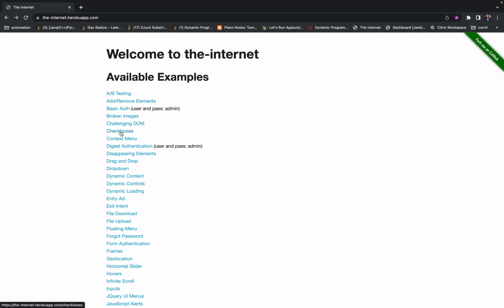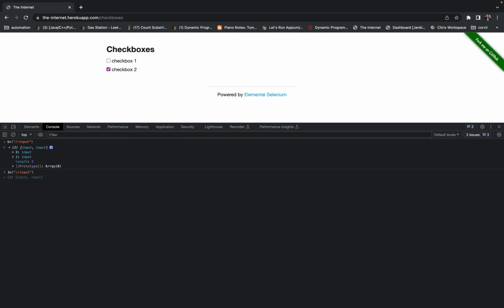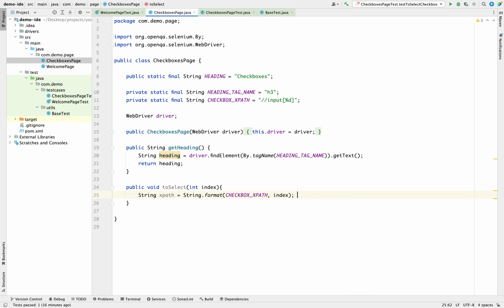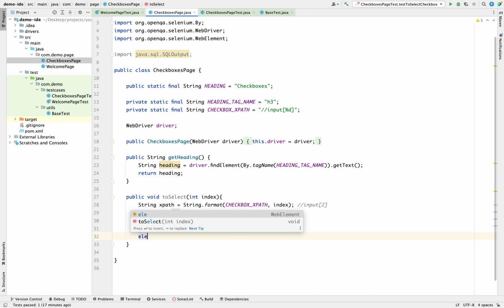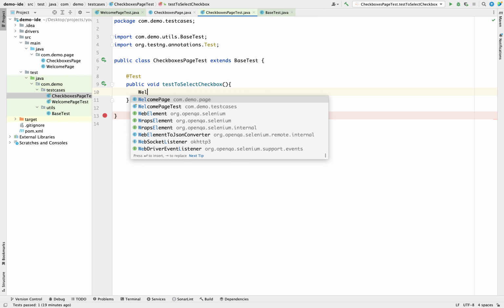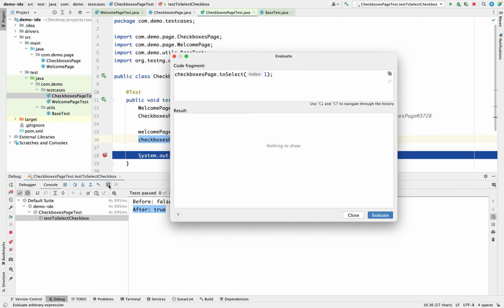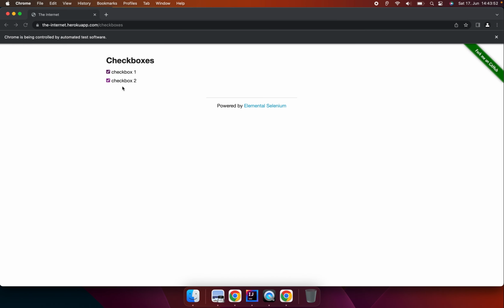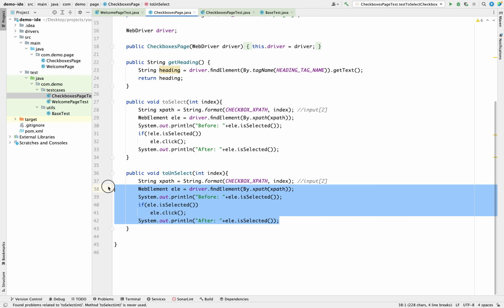Handle Checkboxes in Selenium WebDriver — Watch Me Debug It Live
In this Selenium WebDriver tutorial, we’ll learn how to handle checkboxes in automation — and we’ll debug the script step-by-step so you understand exactly what’s happening behind the scenes.

Whether you’re a beginner or improving your automation skills, this video will help you confidently:
✅ Select checkboxes
✅ Deselect checkboxes
✅ Verify checkbox states
✅ Work with multiple checkboxes

🔧 What we’ll cover:
✔ Locating checkbox elements
✔ Using isSelected()
✔ Using click() correctly
✔ Handling dynamic checkboxes
✔ Debugging the code live

💻 Tech Stack:
 • Selenium WebDriver
 • Java
 • Chrome Browser
 • IntelliJ/Eclipse (any IDE)

📌 This video is part of the Selenium with Java Automation Series.

By: @automationtalk

00:00 Agenda
00:00 How to find xpath
02:20 Implementation